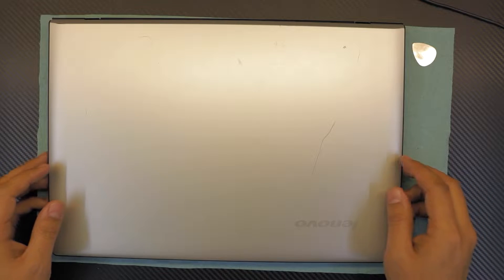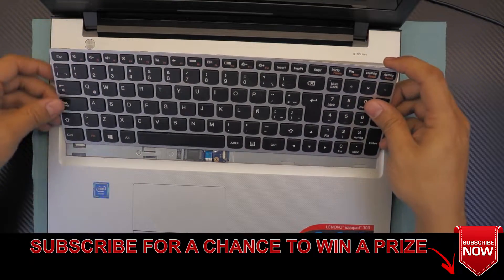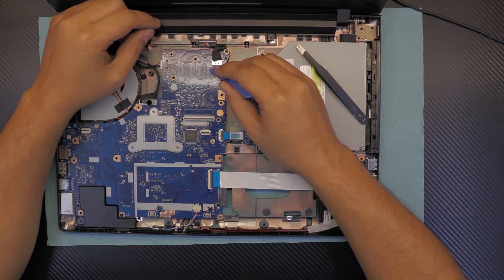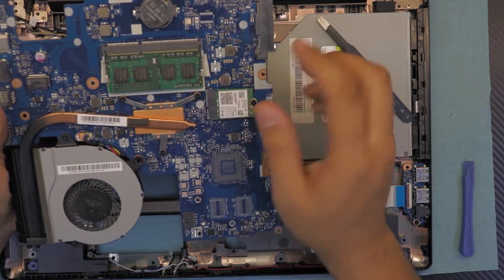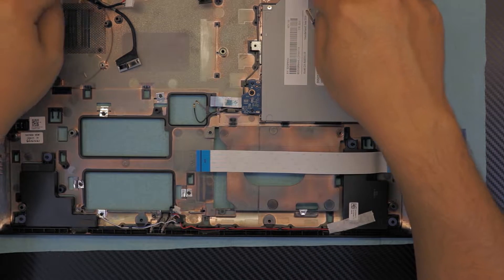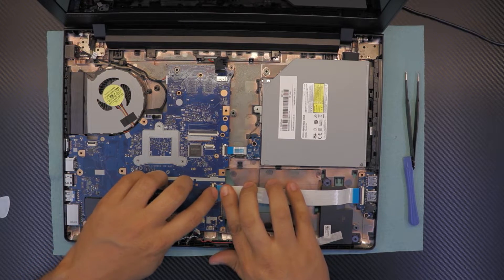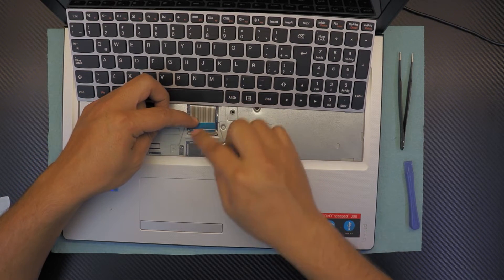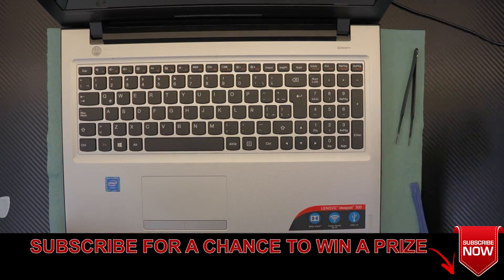lenovo ideapad 300 Tear down and disassembly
In this video i will show you step by step on how to Disassemble and Reassemble your lenovo ideapad 300 Laptop.

👉 Do ti yourself service:
✖ TOOLS USED:
● Kit to disassemble